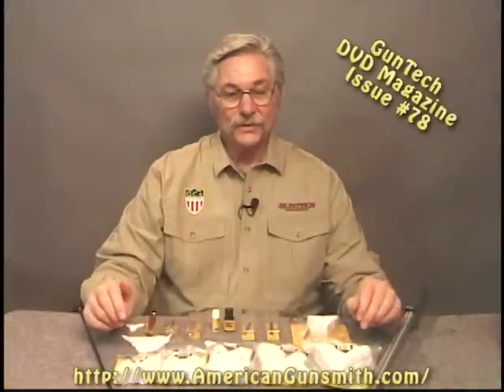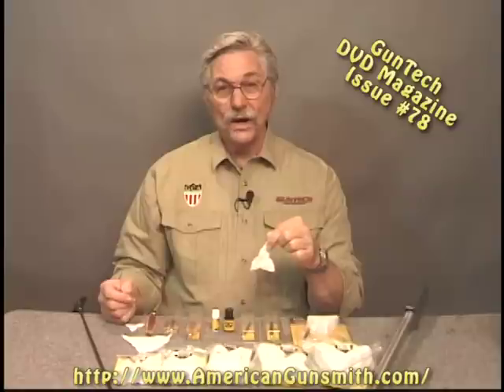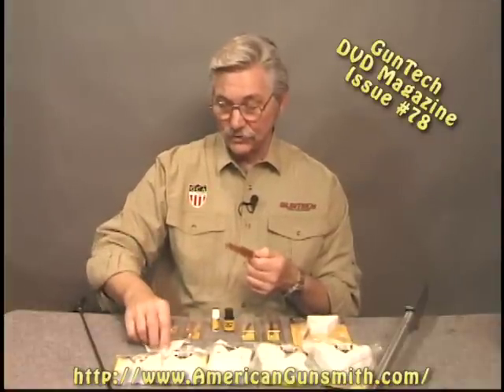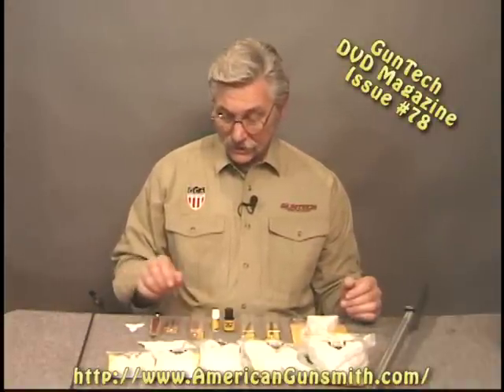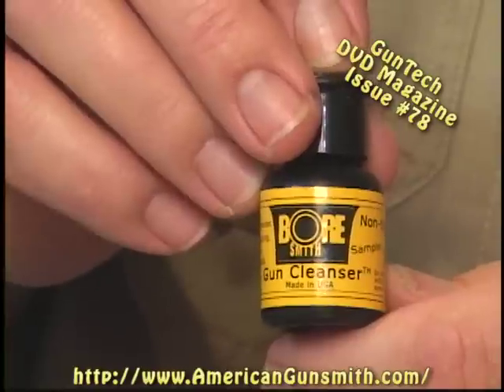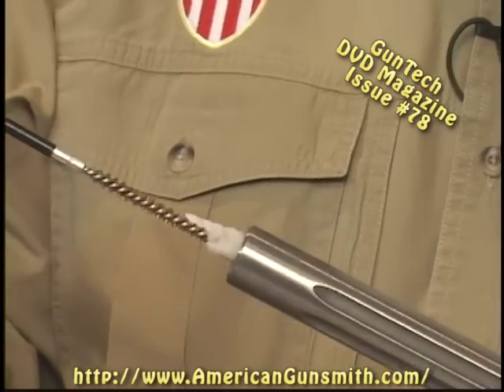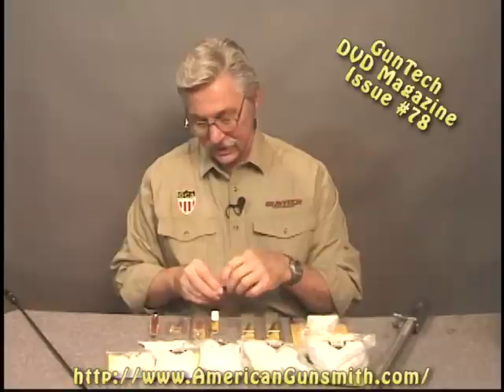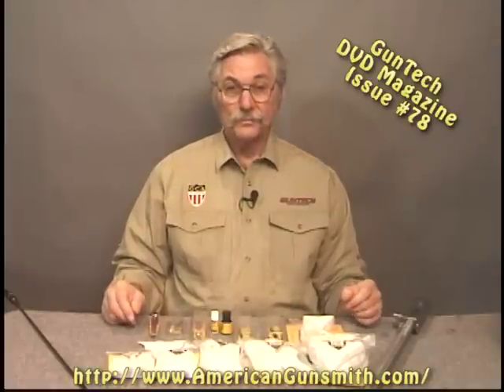Patches, Brushes and Jags Firearm Cleaning Tools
- Jack Landis shows us some unique firearm cleaning tools from Brushsmith and Boresmith, including their patent pending triangle shaped patch.  For gun owners, gunsmiths and those interested in gunsmithing.  Our videos include topics about shooting, hunting, plinking, rifles, pistols, revolvers, cowboy action, trap shooting, shotguns, reloading and other gun-related topics.

🕒 In This Video:

This video clearly demonstrates the complete process of disassembly and reassembly step-by-step, using close-up views to provide clear instruction. Each Video Manual covers one specific model or family of firearm and is indexed to help the user quickly find the information that they are looking for. These video manuals are "must have" support information for anyone who owns one of these firearms.

ABOUT AGI
American Gunsmithing Institute helps firearm enthusiasts keep their guns in safe and optimal condition, maximizing their shooting experience in a way that ensures “that the right of the people to keep and bear arms shall not be infringed.”

AGI is also the USA's leading provider of gunsmithing courses on DVD and online video. We offer education in Professional and Practical Gunsmithing, Welding, and Machine Shop (Lathe / Vertical Mill). The courses are comprehensive and easy to grasp, enabling you to become an expert fast while learning from home.

Our instructors are qualified and have years of experience in their fields. They use detailed step-by-step teaching methods to ensure you receive the maximum benefits of these courses. The American Gunsmithing Institute offers the most expansive catalog of gunsmithing courses on the market.

We also offer instruction in the repair and customization of firearms, including disassembly, reassembly, troubleshooting, relining barrels, gun cleaning, etc, and specialist courses for Law Enforcement Armorers and Certified Firearms Appraisers.  We help improve the precision and performance of shooting and hunting techniques, including long-range, Cowboy Action, instinctive shooting, and more.

👉🏻 Did you enjoy this video?  Please share your thoughts and opinions in the comments below - we love hearing from you!  Also, we appreciate it when you share these videos with your friends and colleagues who are interested in gunsmithing.